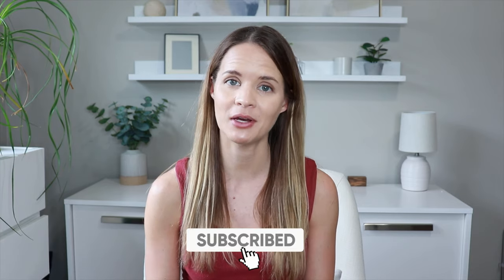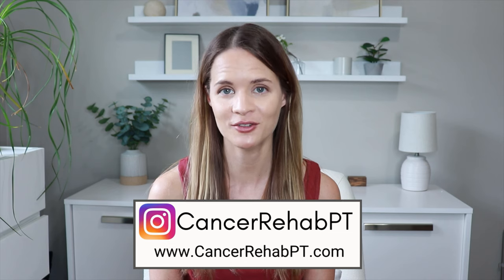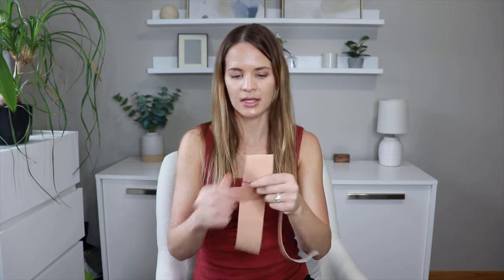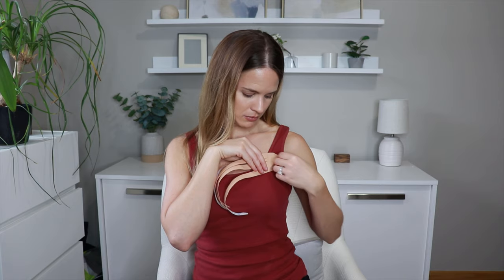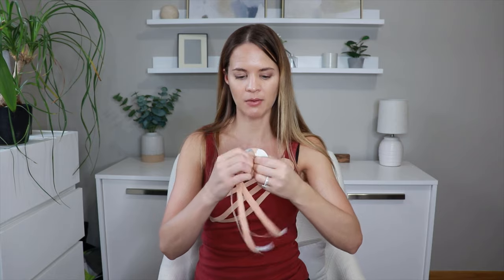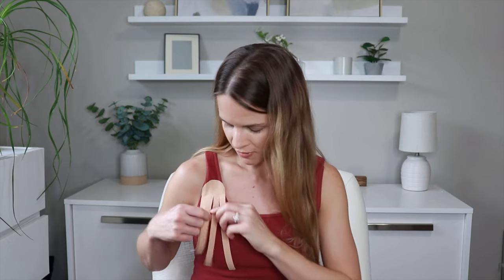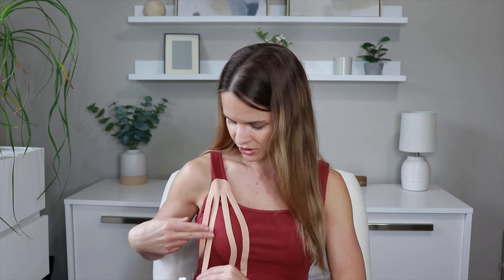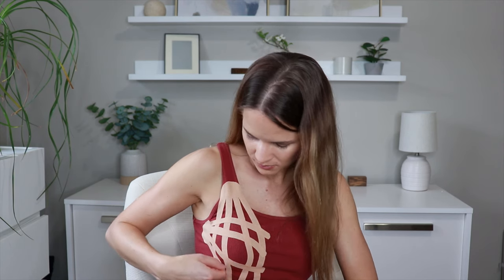How to Apply Kinesiology Tape for Breast and Chest Swelling and Lymphedema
Chest swelling can be caused by Lymphedema after Breast Cancer Surgery. It can also be caused by hormones. Breast and Chest pain may also be present due to swelling after surgery or even with breastfeeding.
In this video, I show step-by-step how to apply kinesiology tape (also known as KT tape and Kinesio Tape) to the chest and breast for swelling, edema, pain, and lymphedema.
I show TWO different variations.
1. One for those who have had lymph nodes removed after cancer surgery
2. One for those who have a healthy lymphatic system.

Access my 𝐁𝐫𝐞𝐚𝐬𝐭 𝐒𝐰𝐞𝐥𝐥𝐢𝐧𝐠 𝐚𝐧𝐝 𝐋𝐲𝐦𝐩𝐡𝐞𝐝𝐞𝐦𝐚 and 𝐁𝐫𝐞𝐚𝐬𝐭 𝐂𝐚𝐧𝐜𝐞𝐫 𝐑𝐞𝐡𝐚𝐛 programs

00:00 Hello
00:36 What helps Breast Swelling
01:45 What to Get and Do to Prepare
02:31 Precautions
02:53 How Kinesiology Tape works for swelling
03:22 How to apply Kinesiology tape
04:02  Option #1: Lymphedema After Lymph Nodes Removed
13:48 Option #2: For a Healthy Lymphatic System

𝐏𝐫𝐨𝐝𝐮𝐜𝐭𝐬
𝐏𝐫𝐚𝐢𝐫𝐢𝐞𝐖𝐞𝐚𝐫 𝐂𝐨𝐦𝐩𝐫𝐞𝐬𝐬𝐢𝐨𝐧 𝐁𝐫𝐚𝐬:

Tape Options:
KT Tape- Professional (Multiple colors)

Basic Kinesiology tape option on Amazon